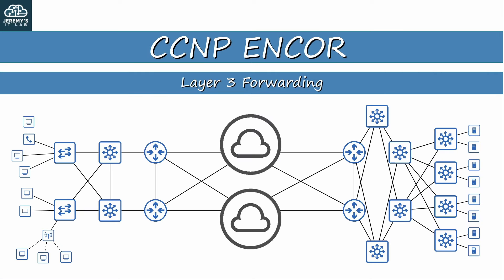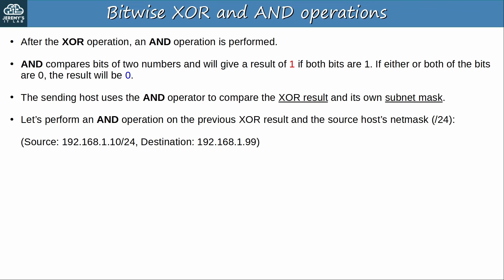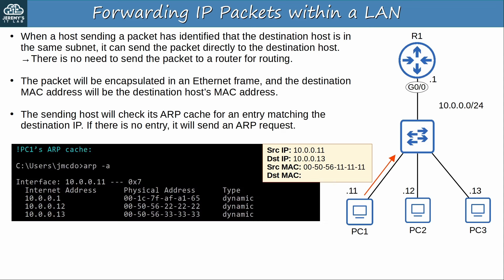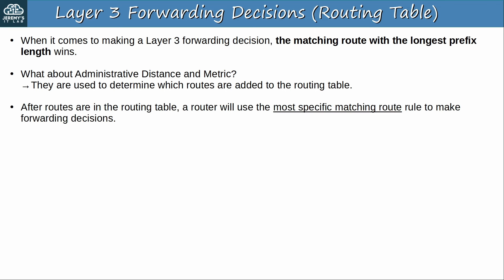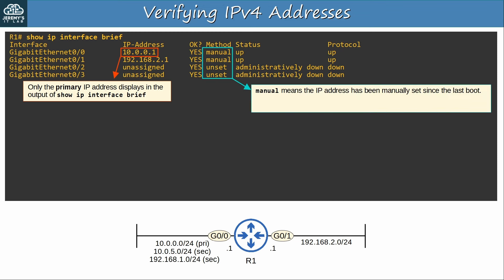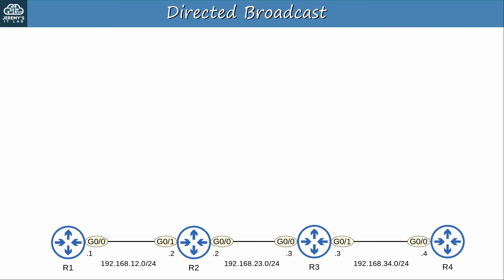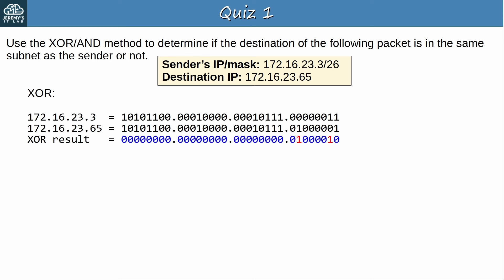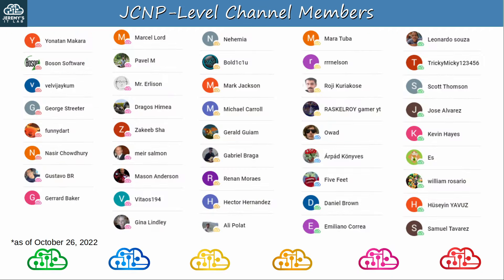CCNP ENCOR // Layer 3 Forwarding // ENCOR 350-401 Complete Course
0:00 Introduction
0:52 Things we'll cover
1:49 Bitwise XOR/AND
7:35 Forwarding IP Packets within a LAN
9:27 Routing IP Packest between Networks
11:14 Layer 2 vs Layer 3 Forwarding Decisions
13:17 Layer 3 Forwarding Decisions (Routing Table)
16:08 Configuring IPv4 Addresses
18:49 Verifying IPv4 Addresses
20:57 Directed Broadcast
27:47 Things we covered
28:30 Quiz 1
29:33 Quiz 2
30:23 Quiz 3
31:32 Quiz 4
32:40 Quiz 5
33:53 Thank you to supporters